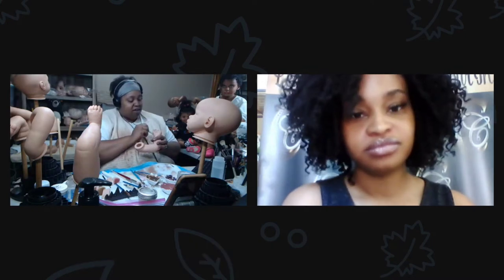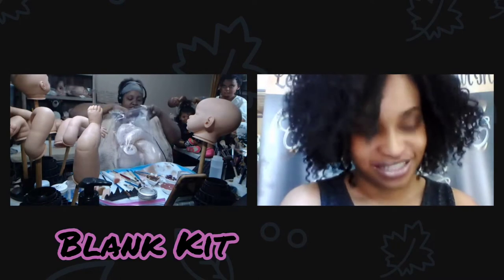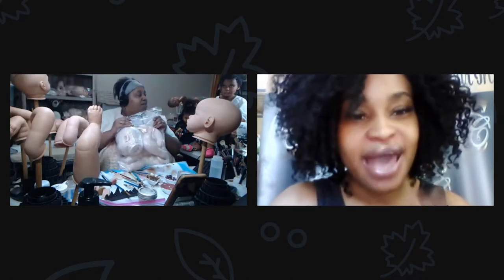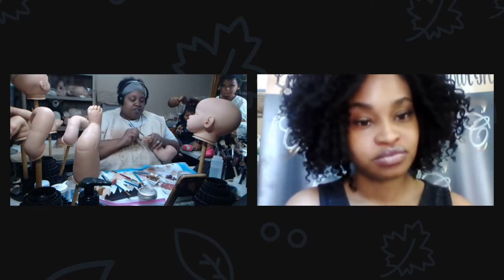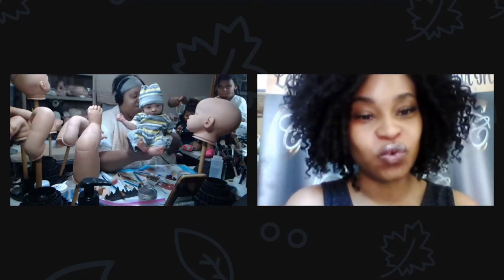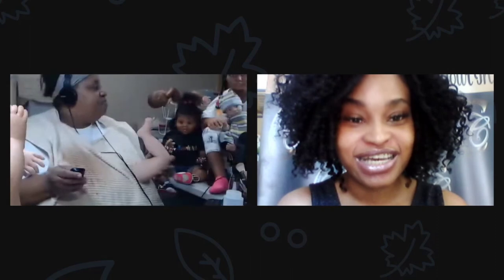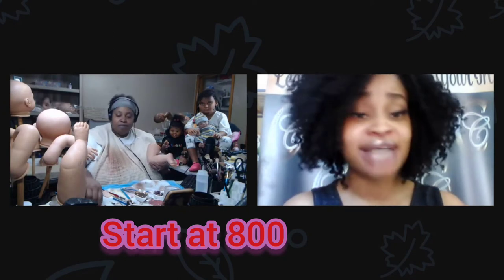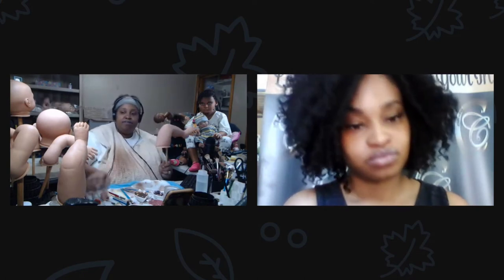Reborn Community skincare